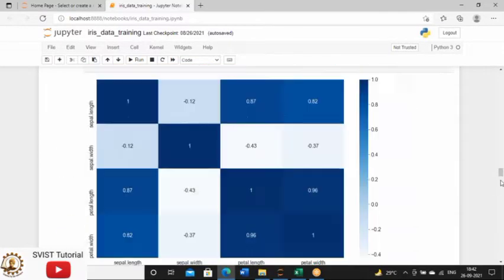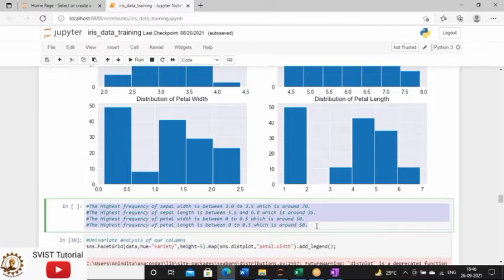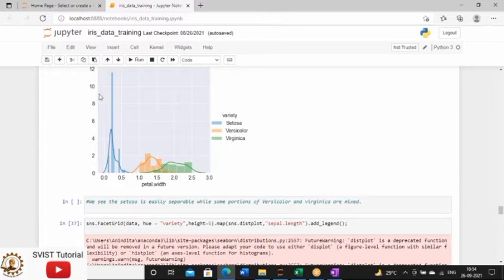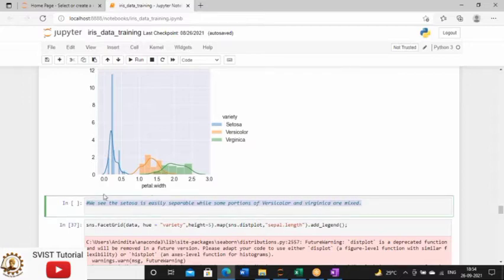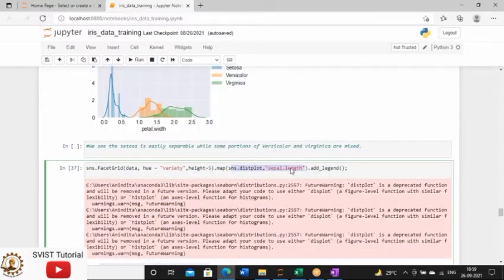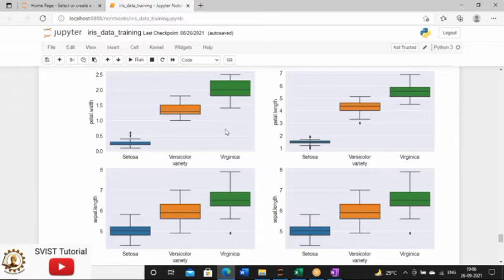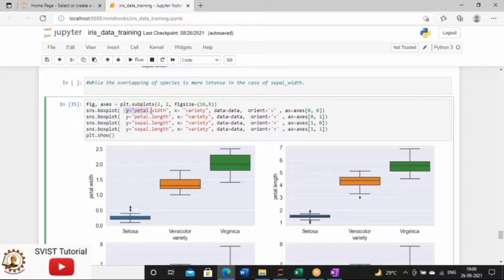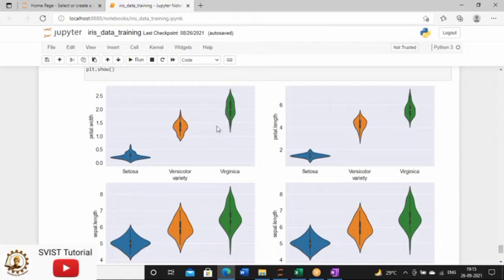SVIST | Machine Learning Class | Part -4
Machine Learning class organized by Swami Vivekananda Institute of Science & Technology.
Faculty: Ms. Anindita Das Bhattacharya